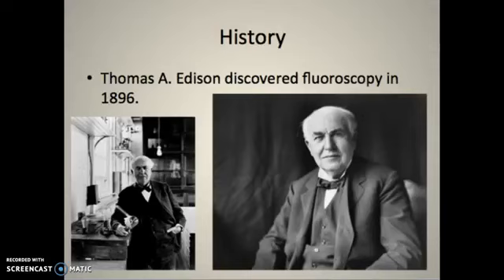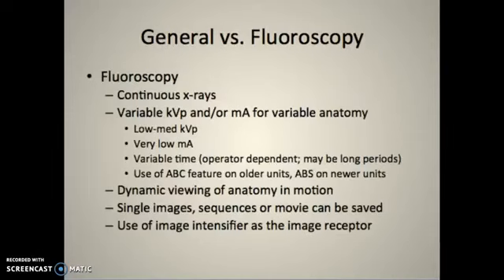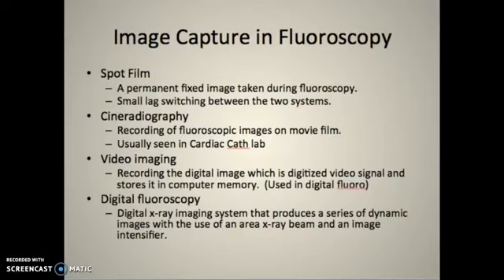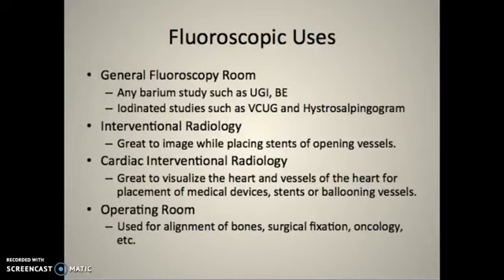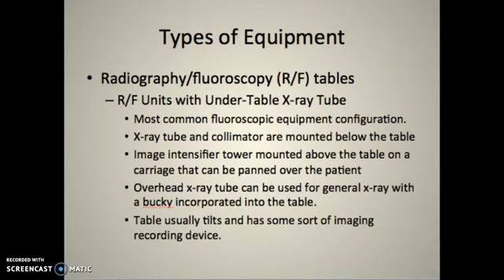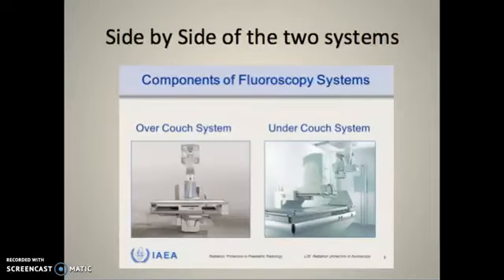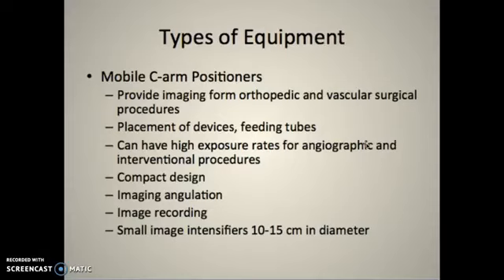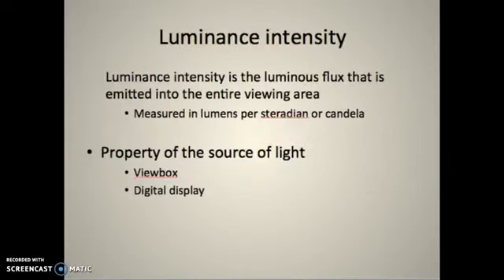into to fluoro